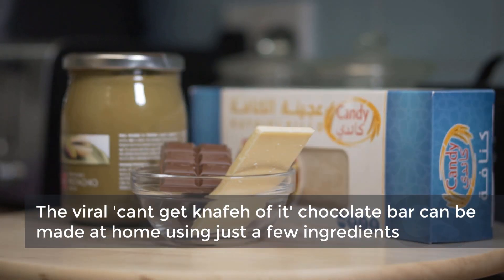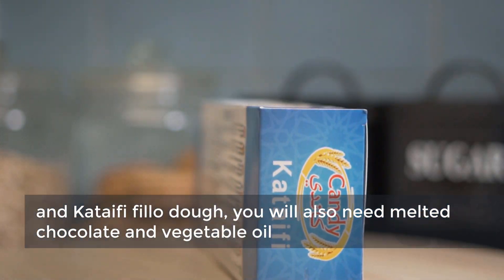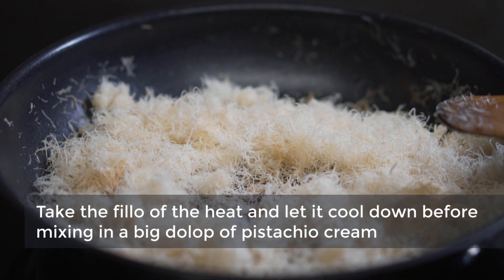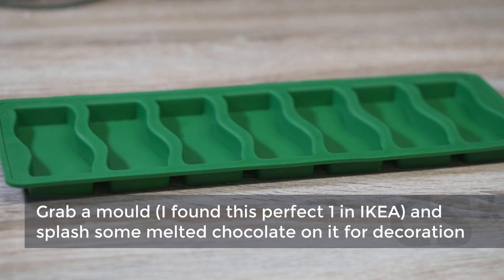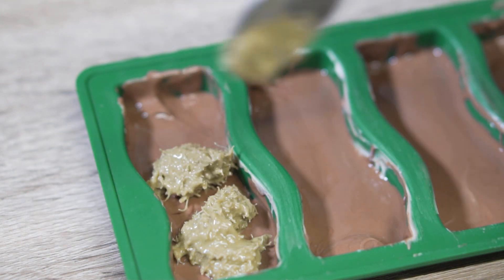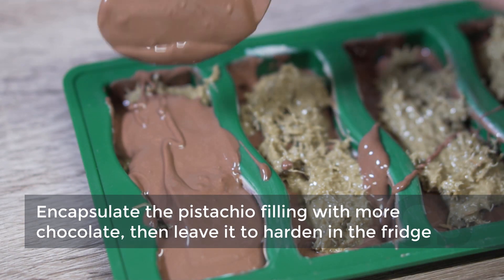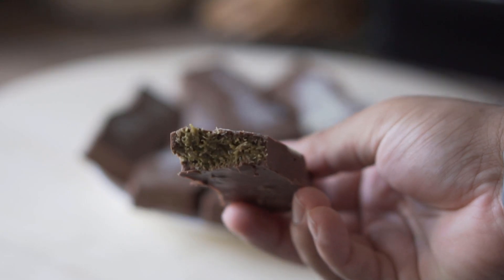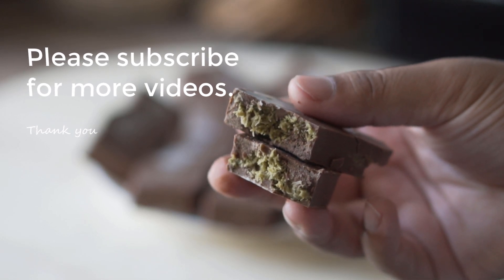How to make the tiktok viral Fix Chocolate bar 'Can't get Knafeh of it' at home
How to make the viral Pistachio cream and kataifi fillo chocolate bar, if yot don't live anywhere near Dubai.

The original chocolate bar everyone can’t seem to get enough of is from an independent chocolatier based in Dubai in the United Arab Emirates (UAE).

Made of pistachio cream and Knafeh (Kataifi) - a popular Middle Eastern dessert made from shredded filo pastry. All encased in Swiss milk chocolate.